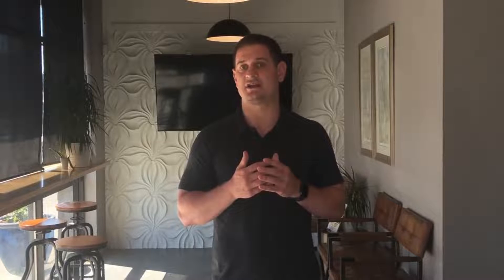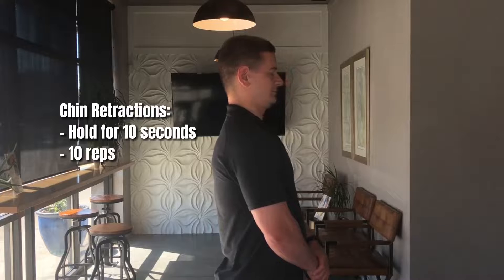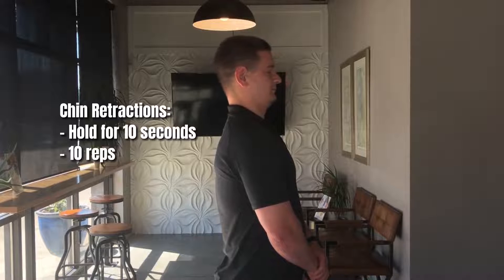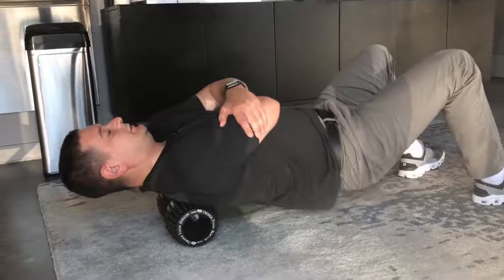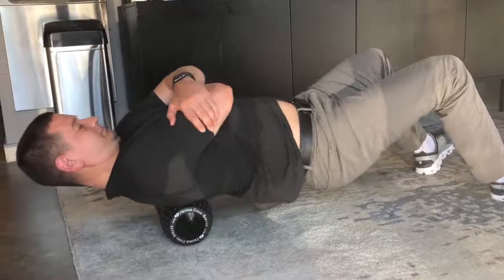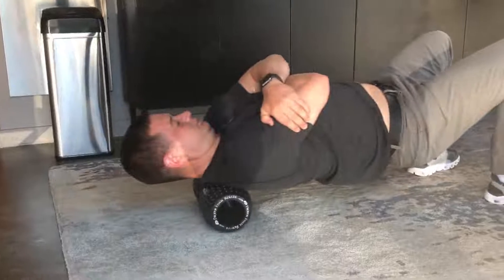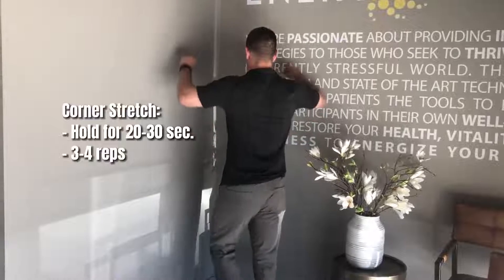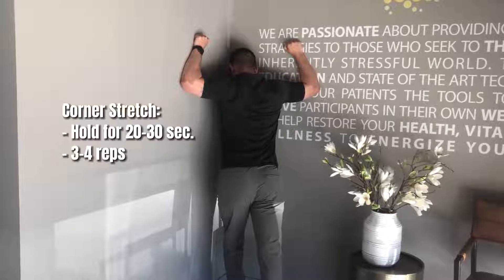Eliminate PESKY Neck Humps With These Tips!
Always seek the advice of your doctor, physician or other qualified health care provider with any questions you may have regarding a medical condition or treatment and before undertaking a new health care regimen.